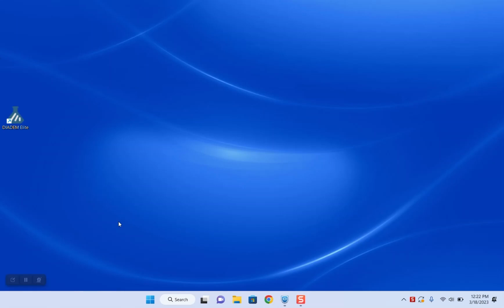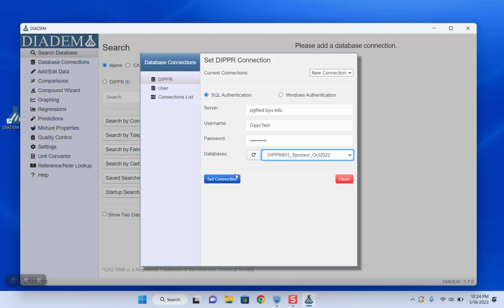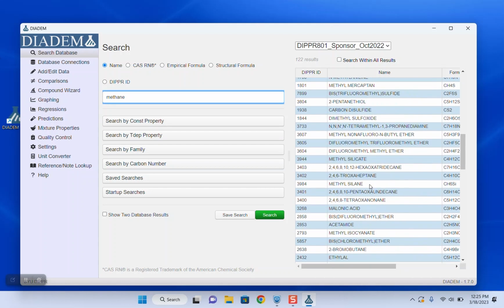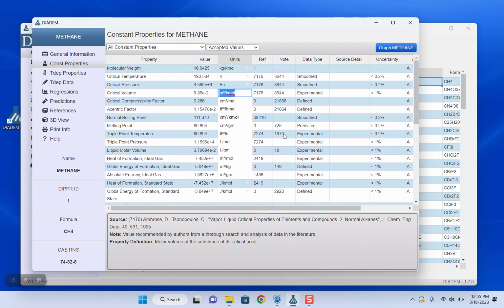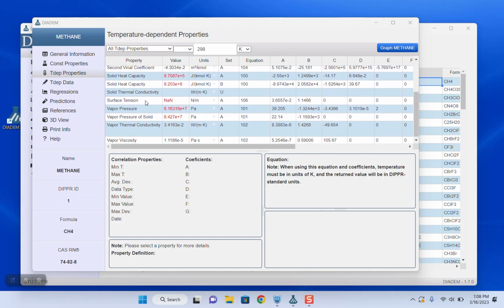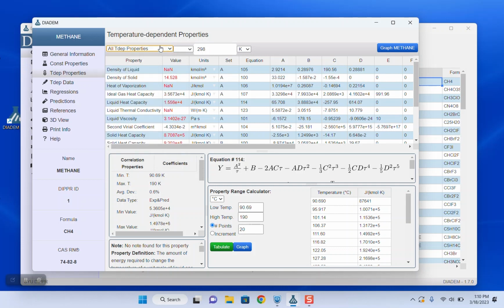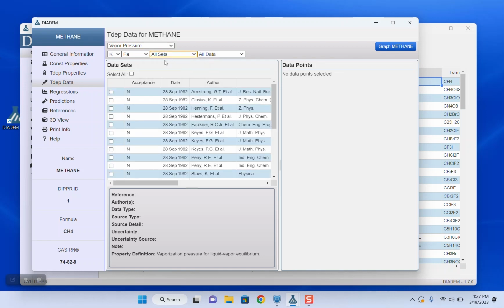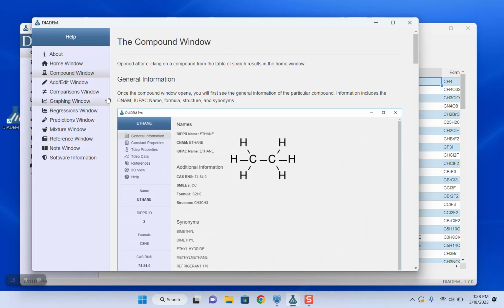DIPPR DIADEM Elite Demonstration